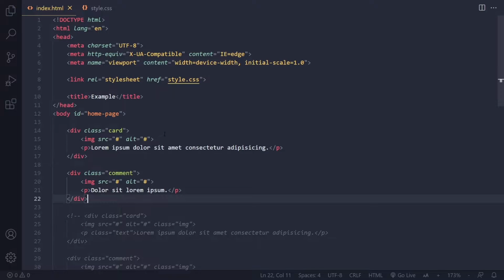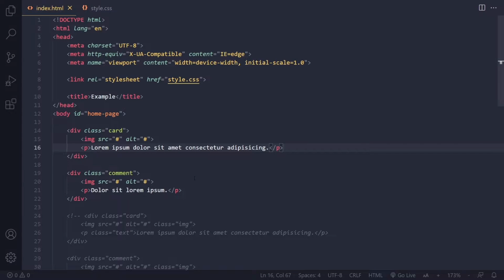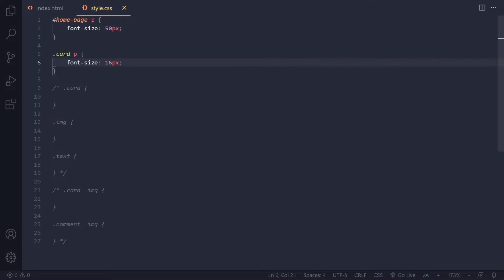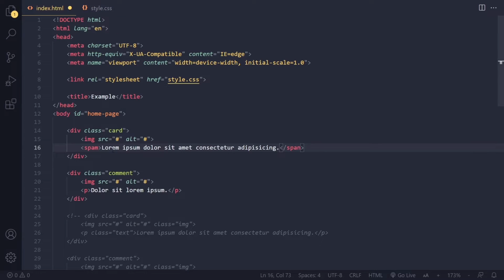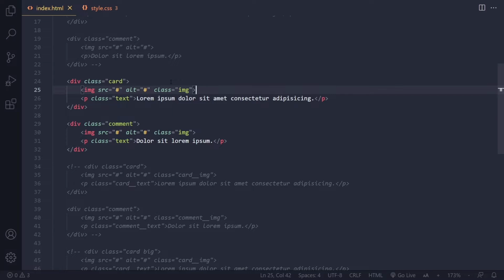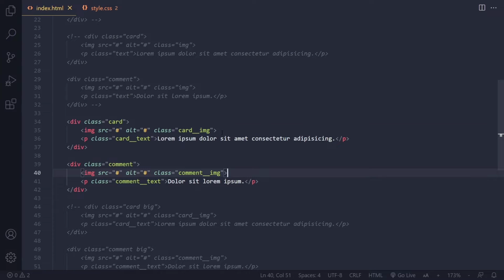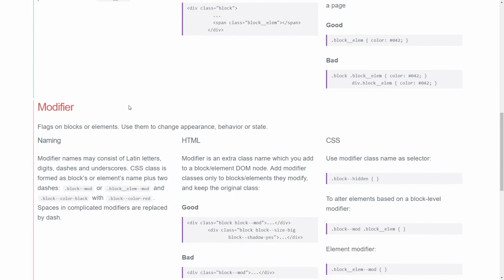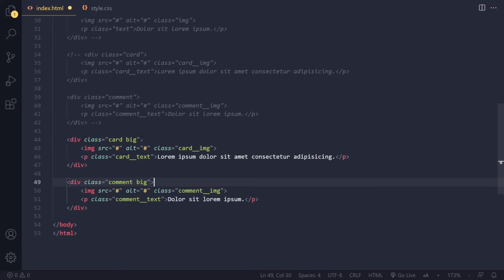BEM in CSS Complete Tutorial (+ Examples)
Why use BEM?

⏱️ Timestamps:
0:00 - Intro: the pitfalls with selecting HTML-elements in CSS that arise from its global scope
0:45 - Problems with using mixed selectors (by tag, id's and classes at the same time)
4:25 - Specificity is the mechanism the browser uses to decide which declaration 'wins' in case of conflict
6:37 - !important rule: don't use it to escape from these specificity issues
7:14 - Another problem with the 'beginner' way
7:55 - First improvement: use only classes everywhere and select HTML-elements directly by their class
9:05 - Example with classes everywhere
9:39 - Clashes in class names are very common when there is no modularity
11:03 - We want modularity in our CSS
11:29 - BEM gives us that modularity
13:24 - BEM creates this modularity by giving us an easy way to create unique class names
13:38 - Components in React/Angular/Vue vs BEM
13:59 - BEM stands for Block Element Modifier
16:02 - Modifiers in BEM are variants
17:34 - React/Angular/Vue have options for CSS modularity, but some people still prefer BEM in those frameworks
18:10 - Learn BEM because you will see it often as a developer